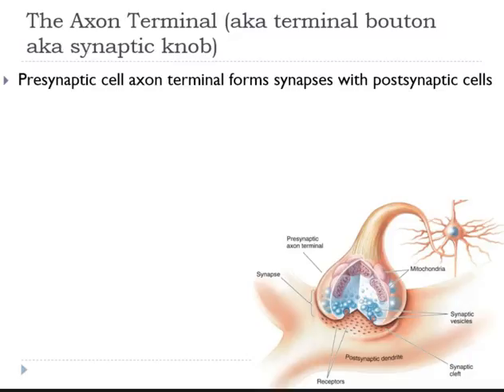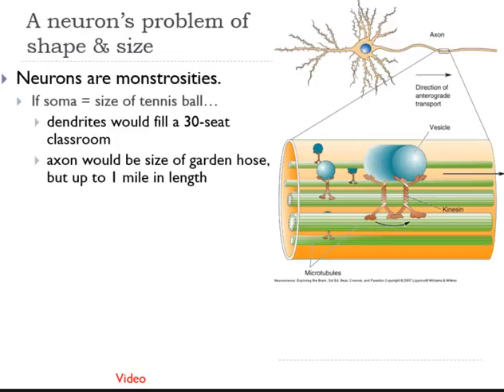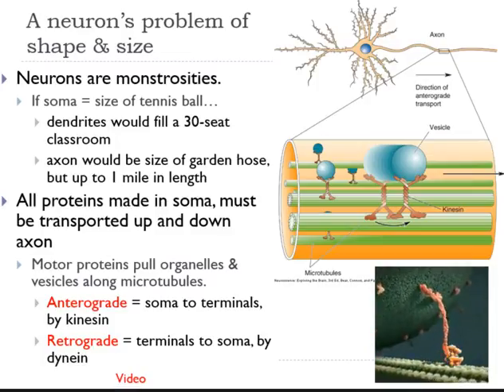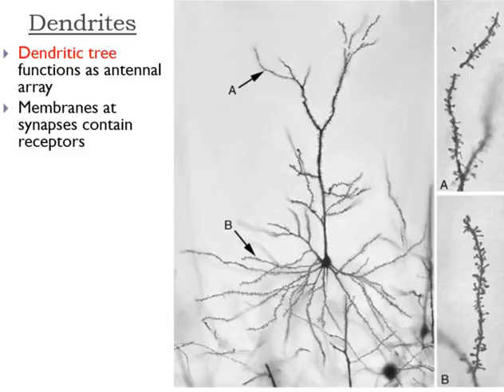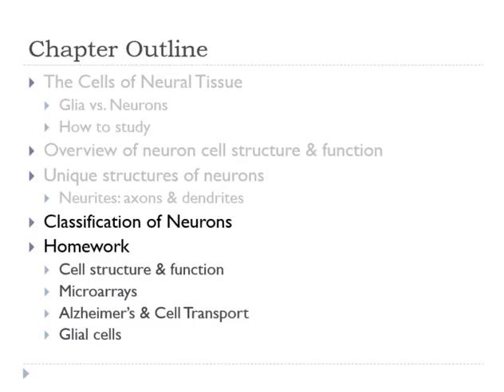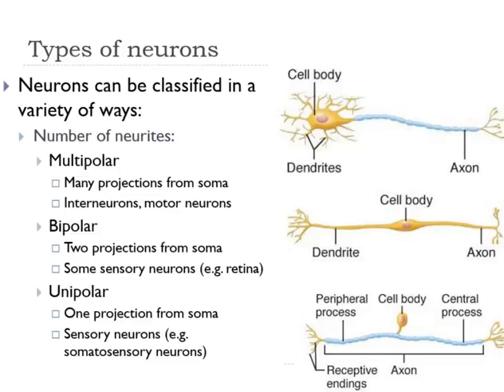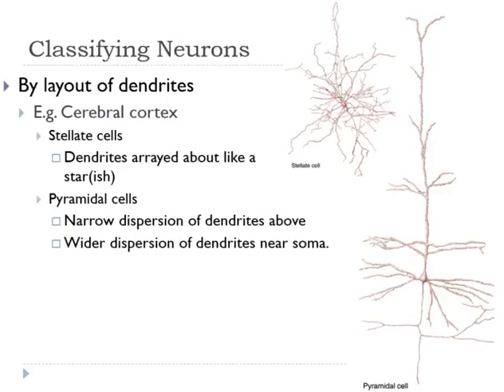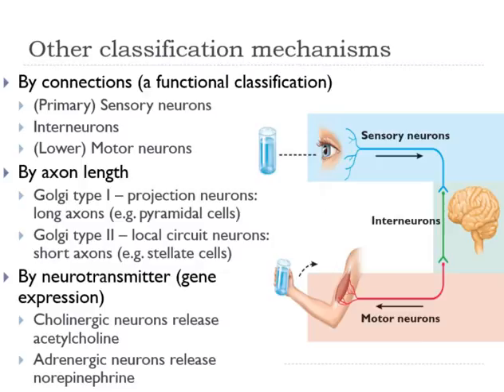NEUR 279 - 13 January - End of Ch.2 Neurons & Glia lecture